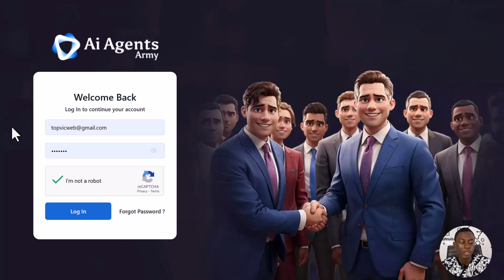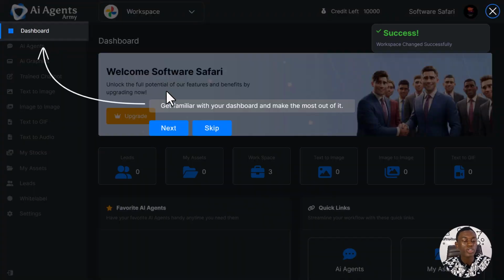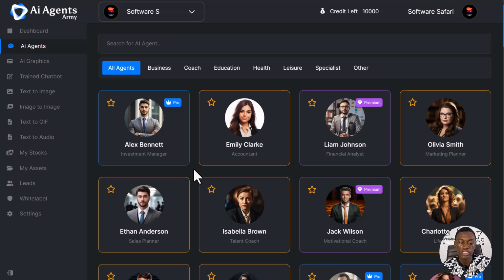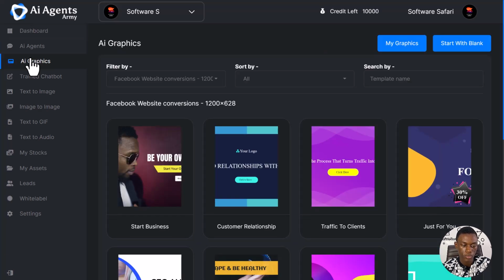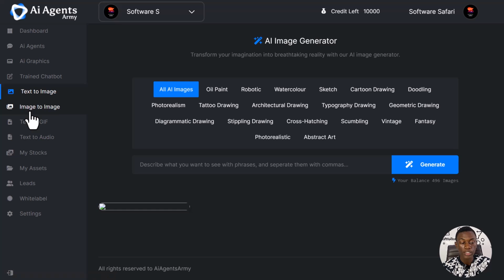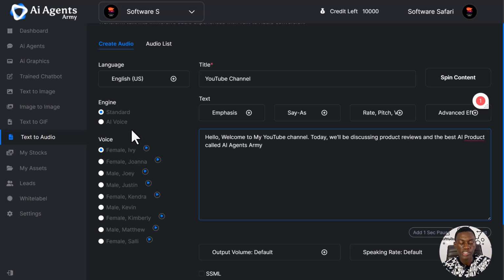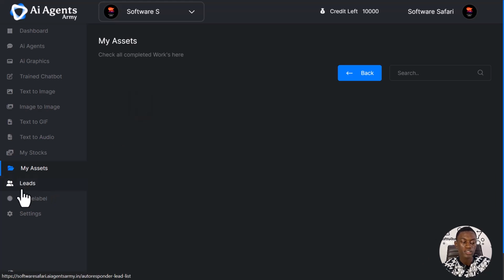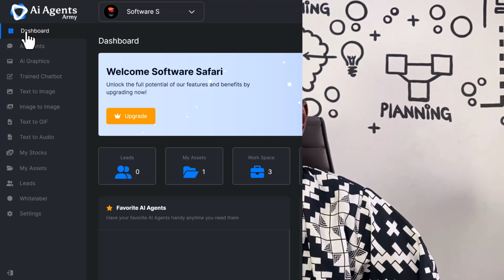AI Agents Army Product Review and Walkthrough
◀◀◀GET NOW!

KEY MOMENTS
0:00 - Intro
0:15 - Login & Dashboard
1:02 - Creating a Workspace
2:06 - AI Agents
3:27 - Some Features
5:10 - Text to Audio
6:37 - Other Features
7:57 - Outro

Software Safari may receive compensation for recommendation made in reference to the products or service on software safari.
The compensation would be in form of money, while we may receive revenue from reviewing specific products/software, decisions about final delivery and full operation of the software depends solely on the company.
We will not under any circumstances, promise a positive outcome of any review. Any software that earn a “best” marker from us must do so entirely on their own merits.
Our reviewing process is no way influenced by any financial relationships, we review to promote products we believe can help you increase revenue and reduce cost as an agency or a freelancer.